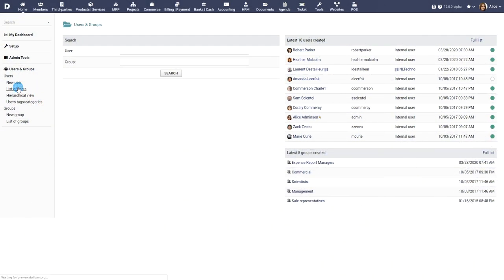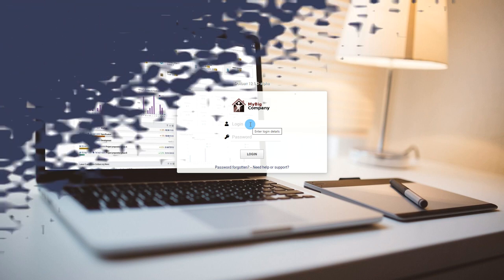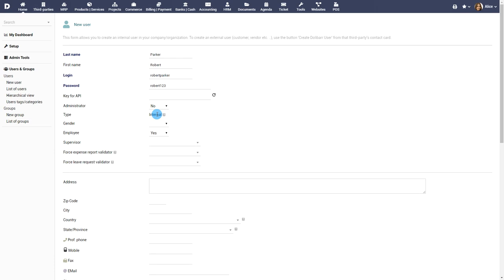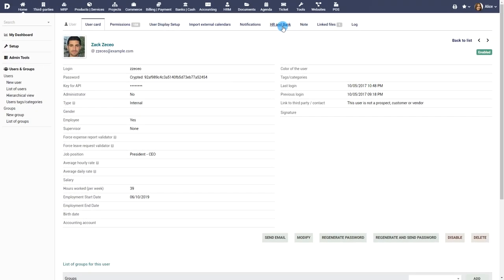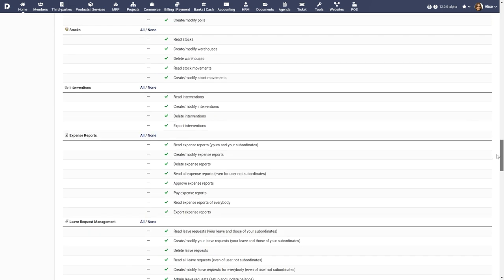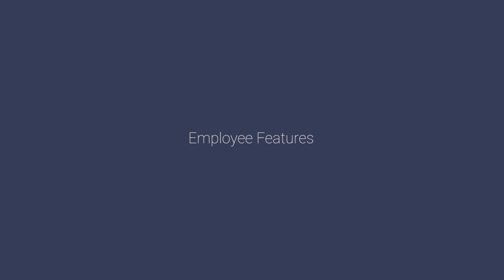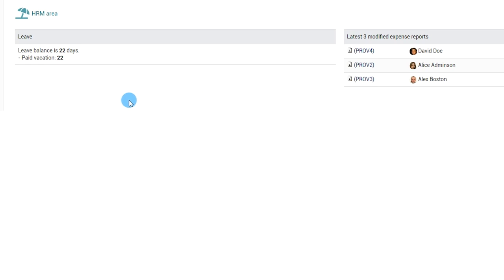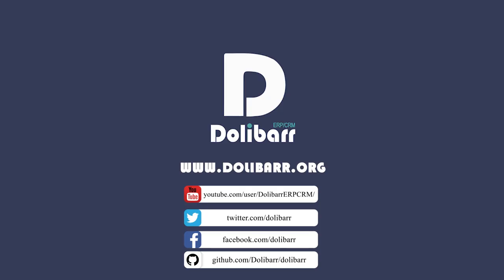Tutorial 1 - EN - Users Groups and Permissions with Dolibarr ERP CRM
Manage your users, groups, and permissions in Dolibarr ERP CRM - English version

Dolibarr's Users, Groups, and Permissions module enable administrators to create and manage users on the Dolibarr system. The users can be internal, like your employees as well as external, like your accountant or other partners.

While adding a user, you can pick a supervisor for the user to set the hierarchy for managing the user's leave requests and expense reports. Once the user is created and permissions are defined, the user can edit or not edit information depending on the permissions granted to the user and user group.

Employees can also login to the system and use it like an HRM system for managing their account, activity, leave, and a lot of other things depending on the applications that have been enabled. Administrators are able to configure access control permissions for modules and module actions for all the modules in Dolibarr. In such a scenario, creating user groups and assigning users to groups can help map multiple users to a set of permissions.

Introduction: (0:00)
Administrator or Employer User Flow: (0:54)
Creating an Employee or User: (1:22)
Access Control and Permissions: (2:49)
Employee Features: (3:42)
Conclusion: (5:04)